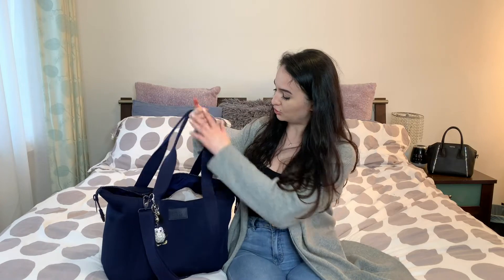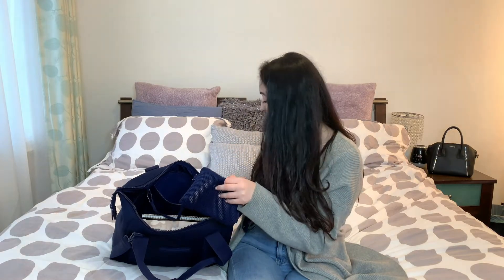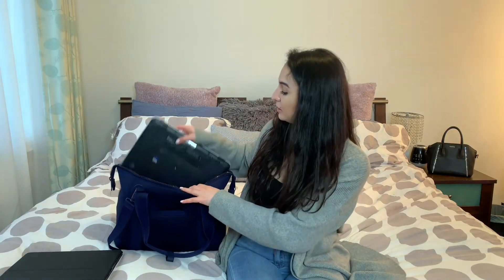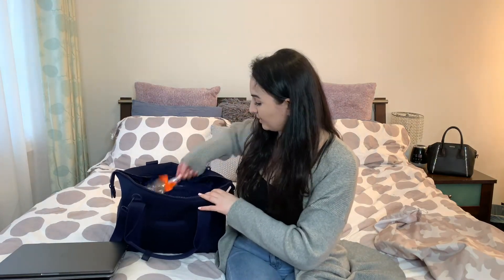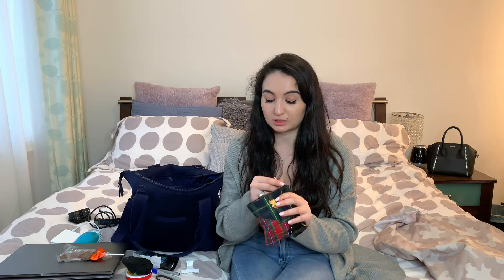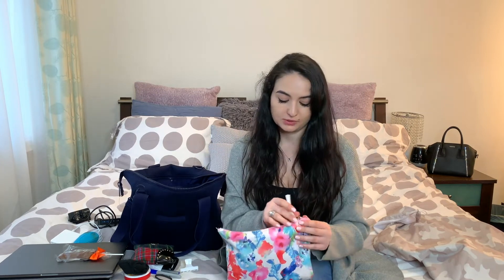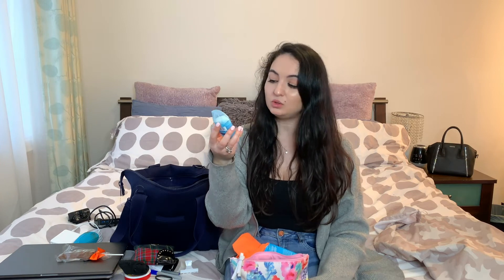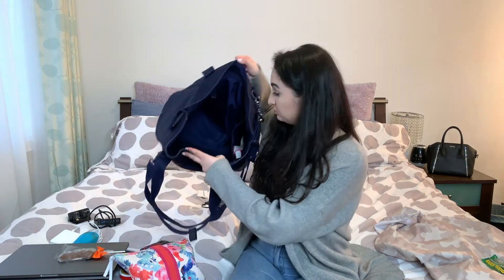WHATS IN MY WORK BAG?!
Todays video as all about what is in my work bag!

I use the Dagne Dover Landon Carryall in the Large Size!

Xoxo,
Danielle